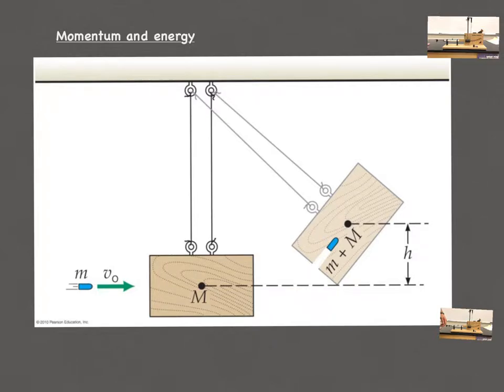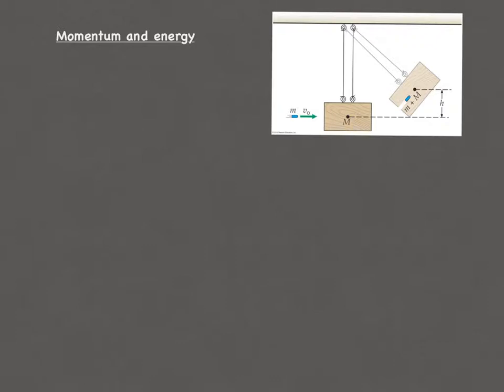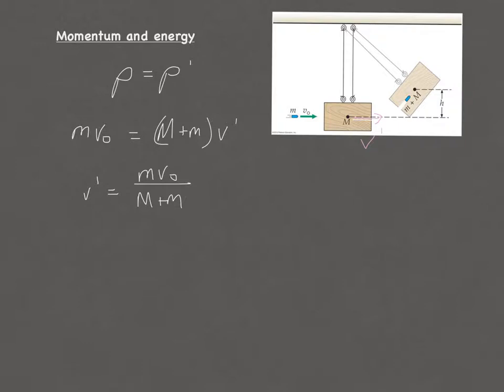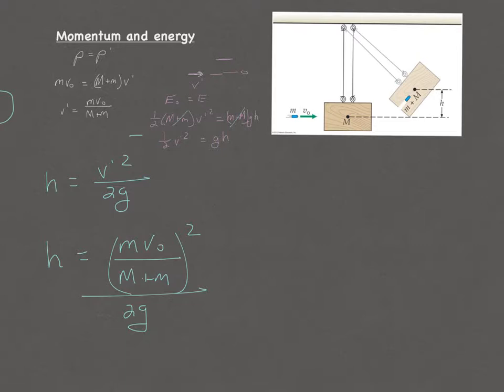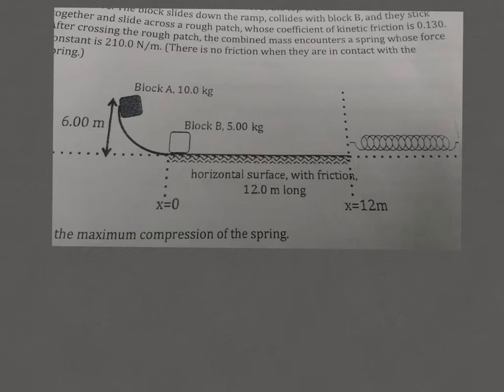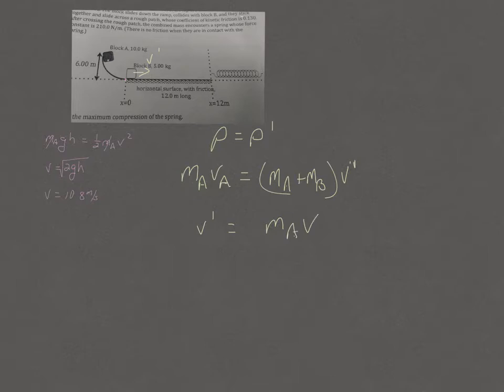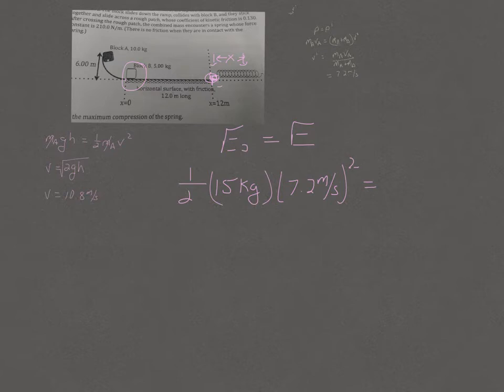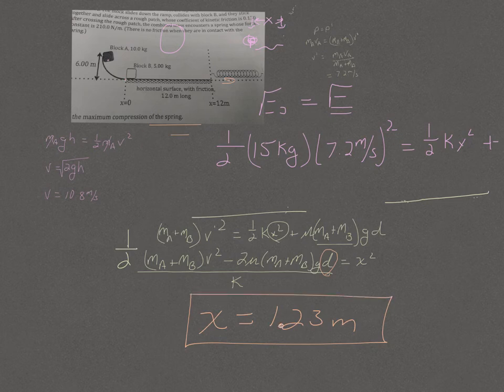Momentum and energy in collisions